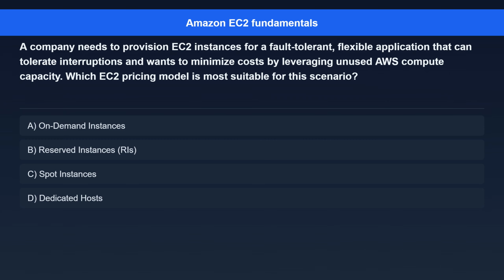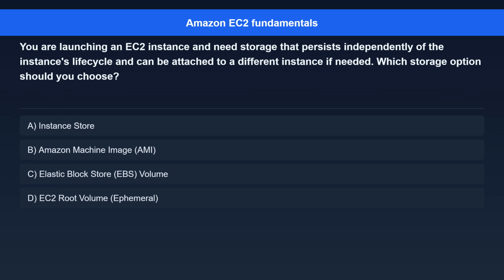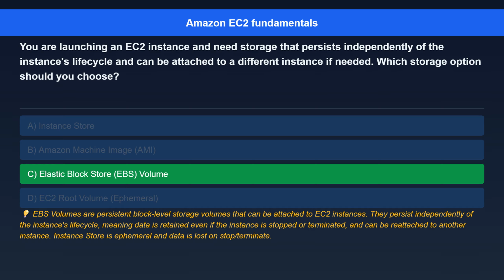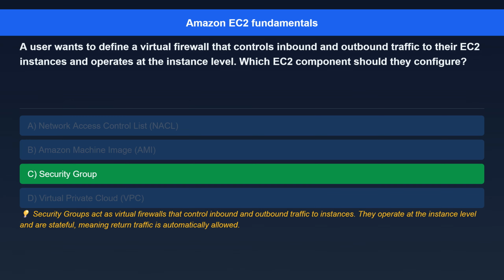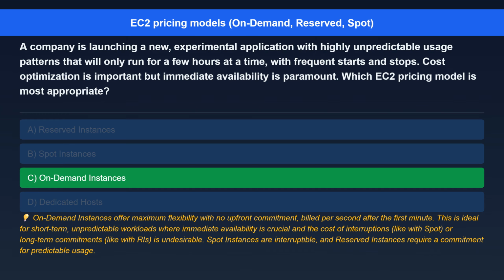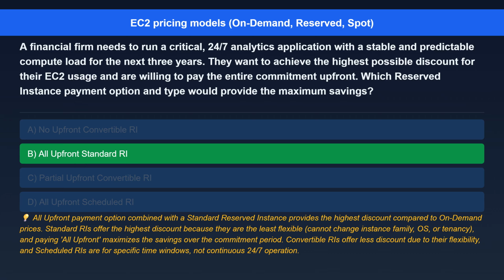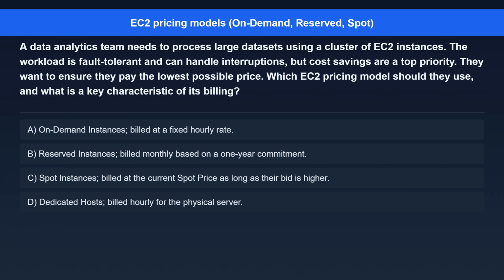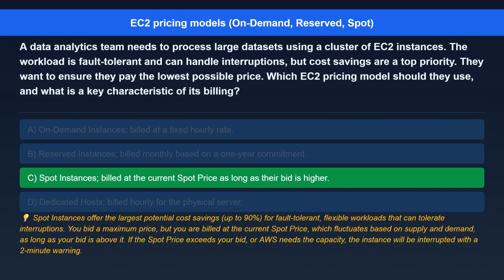SAA‑C03 Part 1: EC2 fundamentals, On-Demand, Reserved & Spot pricing models Solutions Architect 2026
AWS-SAA‑C03 Part 1: EC2 fundamentals, On-Demand, Reserved & Spot pricing models | Solutions Architect Exam Prep (2026)

,Amazon ECS
,Amazon EKS
,AWS Fargate
,Amazon EBS
,EBS volume types (gp3, io2, etc.)
,EBS snapshots
,Amazon EFS
,AWS FSx
,Storage Gateway
,Snowball & Snowmobile